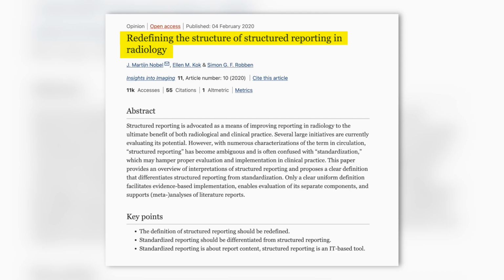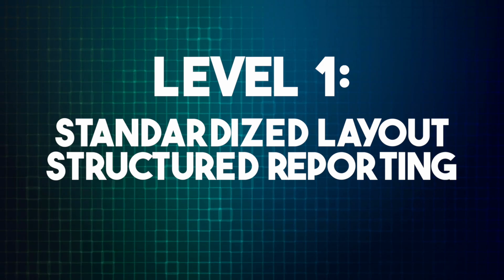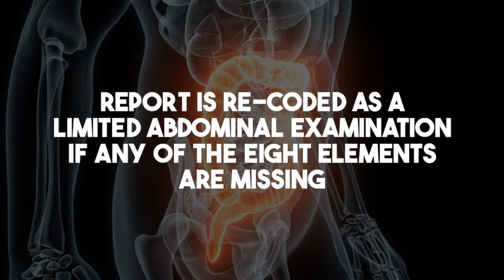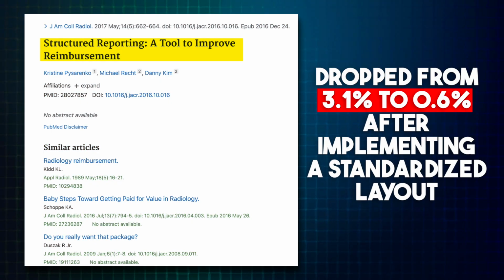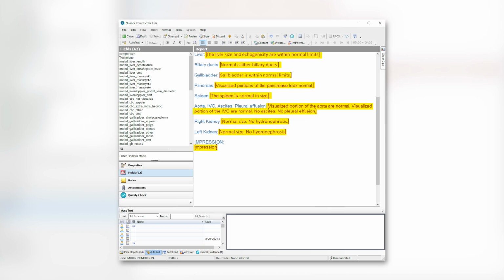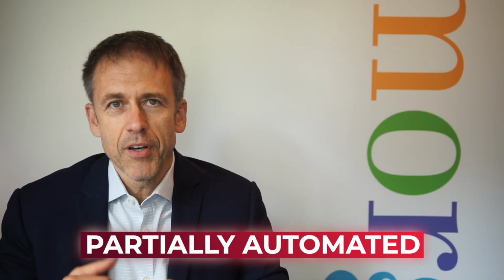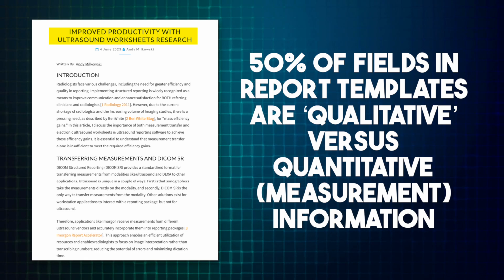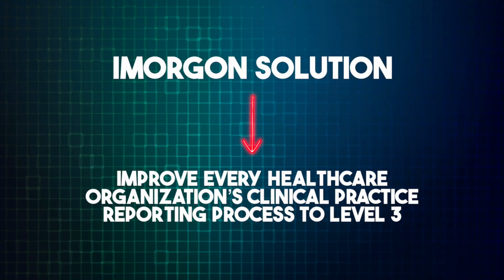Structured Reporting - Unique way to Improve Quality and Productivity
This video shares my experiences with structured reporting implementations. I use 'levels' of structured reporting to demonstrate why some are disappointed with the quality and productivity after implementation. I provide ways to guarantee improved quality and productivity in a structured reporting implementation.

Timecodes
0:00 - Intro
0:19 - Andy Milkowski Overview
1:40 - Levels of Structured Reporting
1:56 - Level 0 Free Text
2:11 - Level 1 Standardized Layout
3:59 - Level 2 Standardized with Structured Content
5:09 - Level 3 Standardized, Structured and Automated
6:21 - FAQ
7:40 - Imorgon solution
9:22 - Imorgon Call to Action